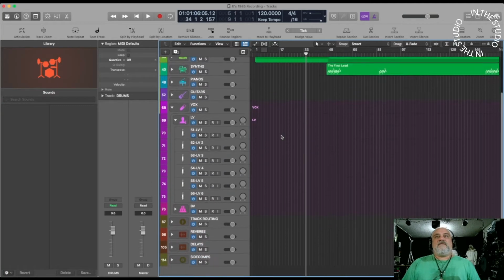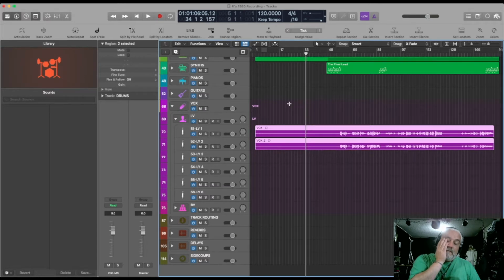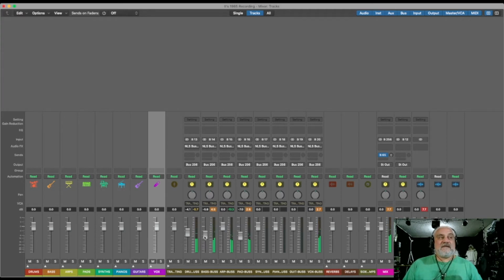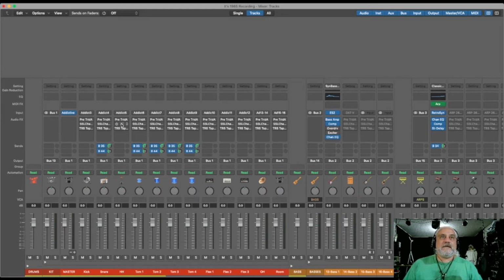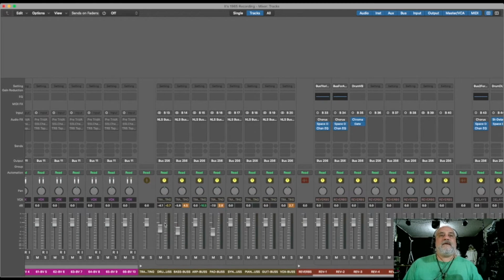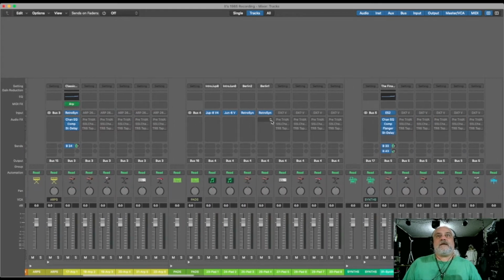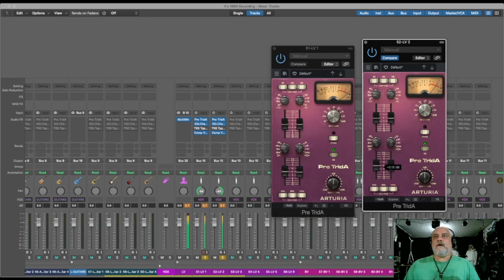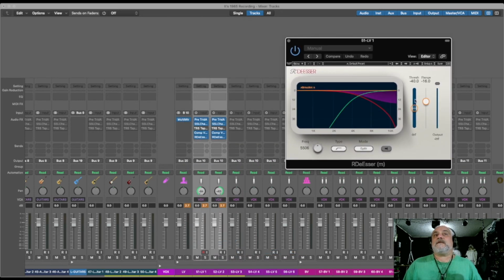Moving To Template Pt 2 Vocals